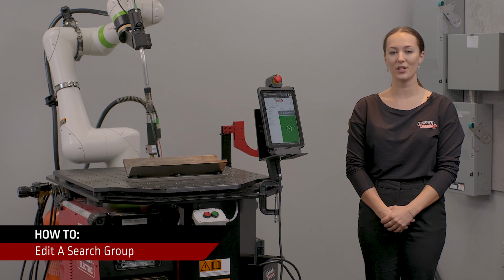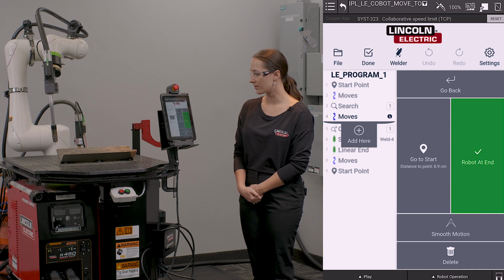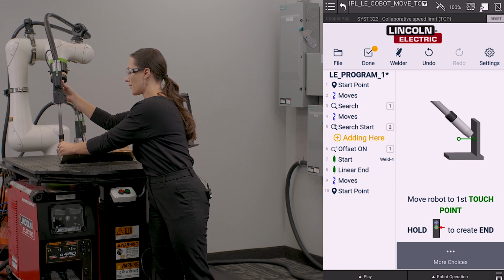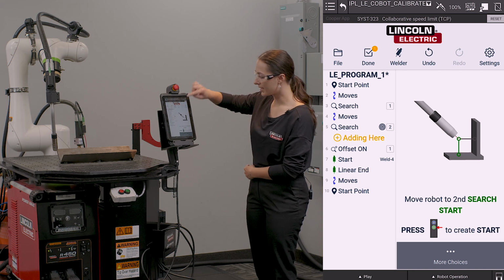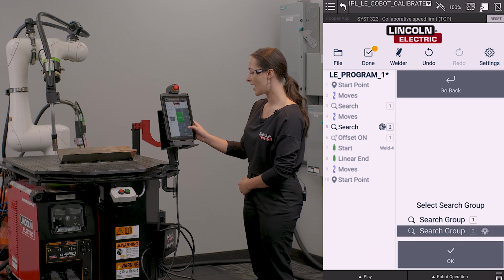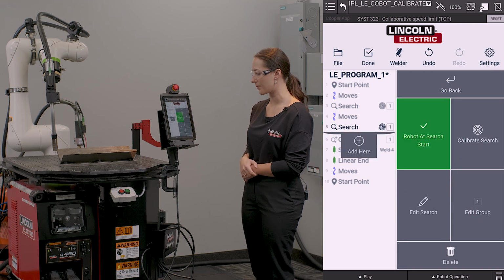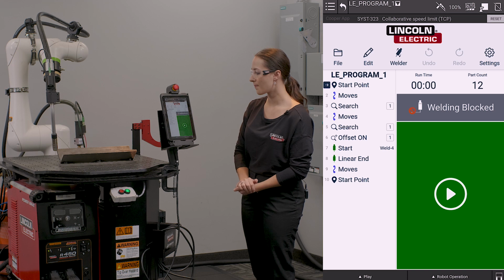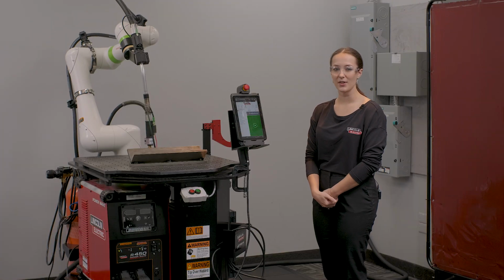3 How To Edit A Search Group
About Lincoln Electric Automation:
Welcome to the Lincoln Electric Automation YouTube channel! Our division of Lincoln Electric® manufacturers and sells a variety of automation products and solutions. We have organized our channel into playlists to help you navigate amongst all our different brands and products. PythonX®, Zeman, Torchmate®, Cooper™ COBOT, Fori Automation & Vernon Tool® to name a few.